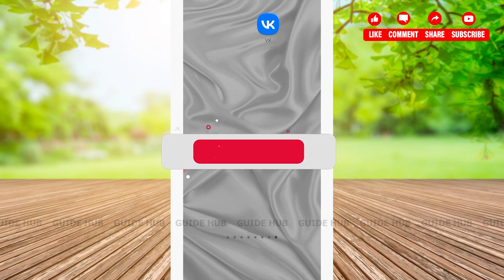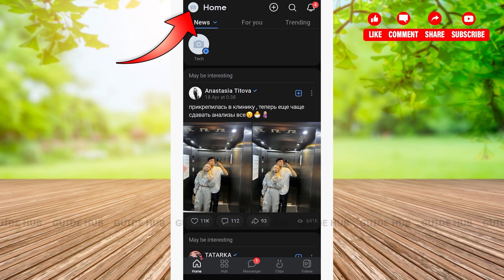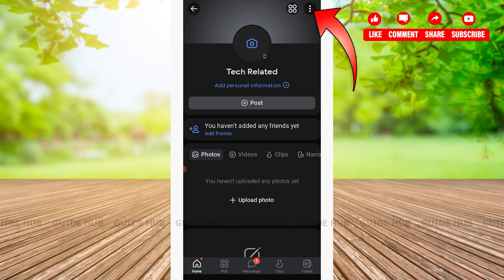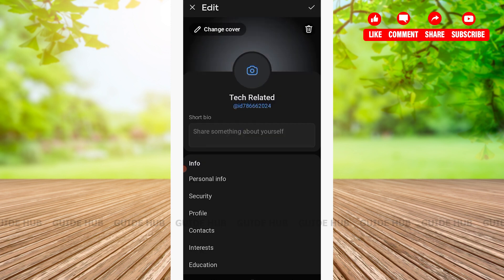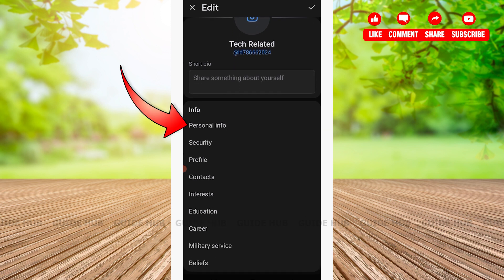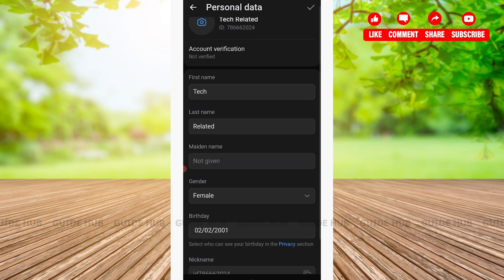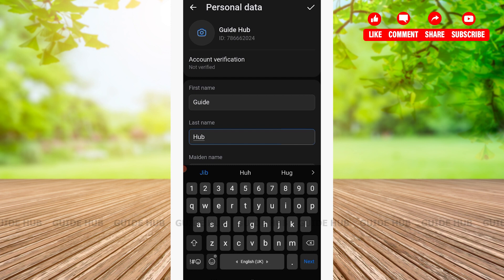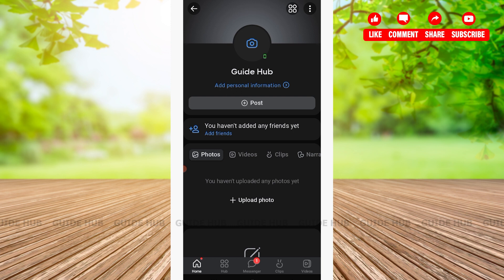How To Change Name On VK Account 2023 | VK Profile Name Change Guide | VK Mobile App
"How To Change Name On VK Account 2023 | VK Profile Name Change Guide | VK Mobile App" - A Tutorial Video by Guide Hub.

A tutorial video for the process to change name on VK account.